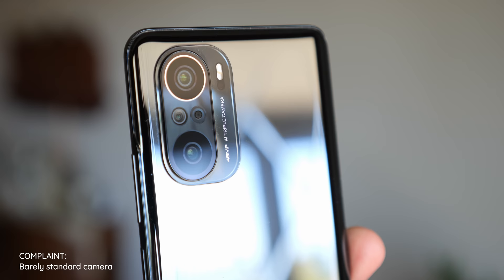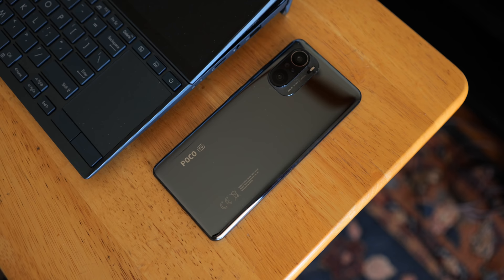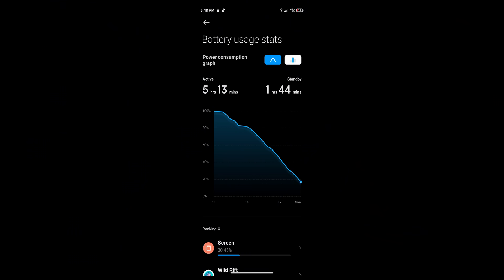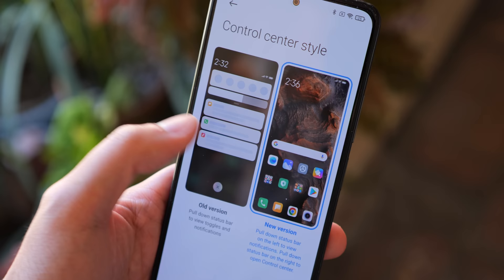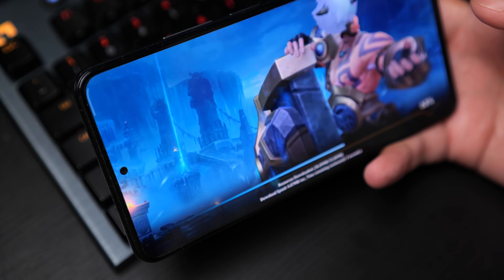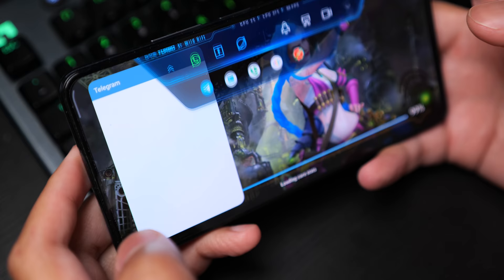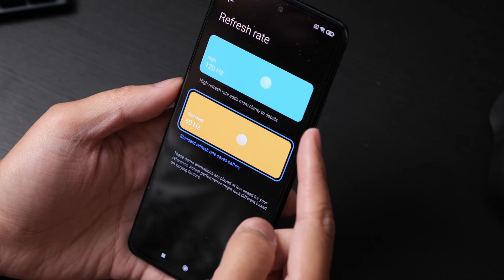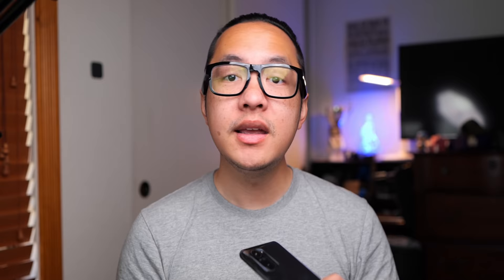POCO F3 COMPLAINTS and TAKEAWAYS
GIVEAWAY UPDATE: The competition has ended, so the giveaway is also done. I will contact the two winners soon!

The POCO F3 brings a lot of power for a great price -- and it's a wonderful example of how prioritizing certain core aspects of a good smartphone might appeal to more users that we initially expect. After all, is the camera something you would historically look to POCO for in the first place? Or will the POCO F3 be the compelling choice for long-term users who are trying to future-proof in a different way?